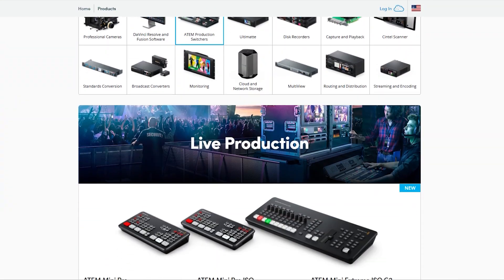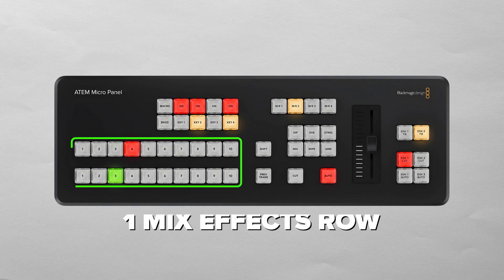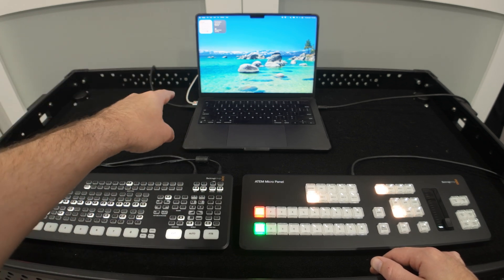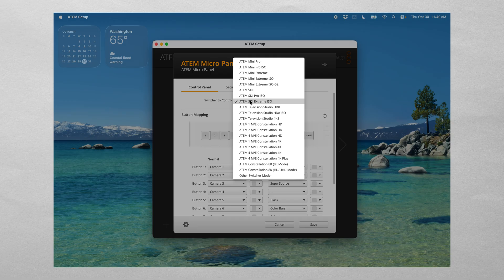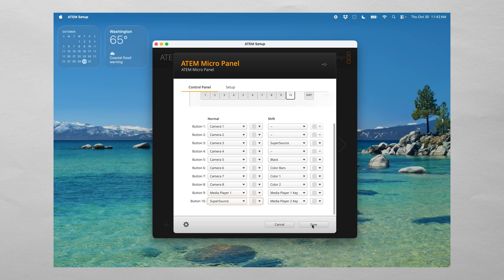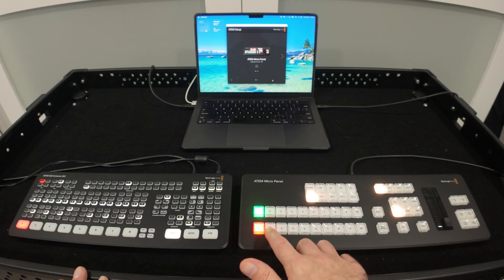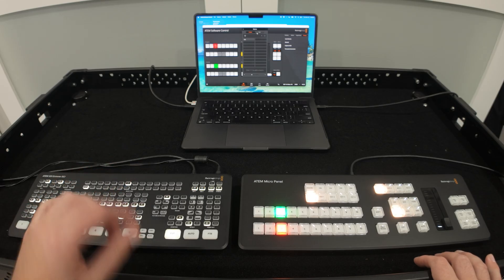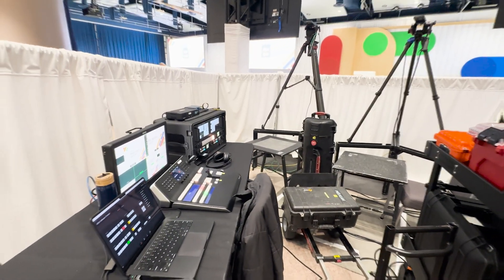ATEM Micro Panel Tutorial Complete Setup and Hands On Review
The Blackmagic ATEM Micro Panel is a compact and powerful hardware controller that gives you professional tactile control over any ATEM switcher, from the ATEM Mini lineup to the Constellation series.

In this video, I’ll walk you through a complete ATEM Micro Panel setup and tutorial. You’ll see how to connect it to your switcher, configure it inside ATEM Software Control, and use it for transitions, cuts, and live switching. I’ll also share my hands on review after testing it in real productions to see how it compares to the larger ATEM panels.

If you’re looking for an affordable, travel friendly way to step up your live production workflow, this might be the perfect control surface for your setup.